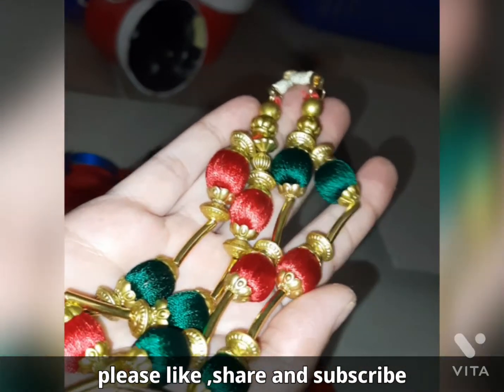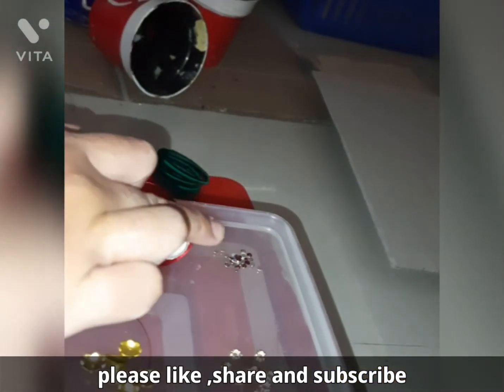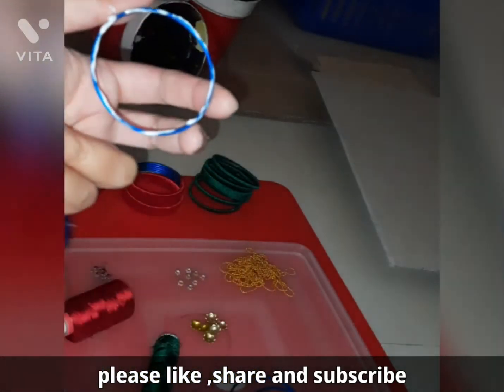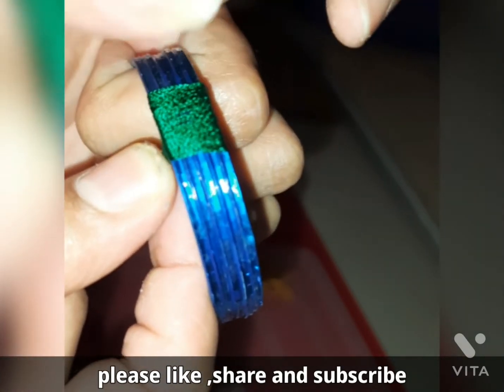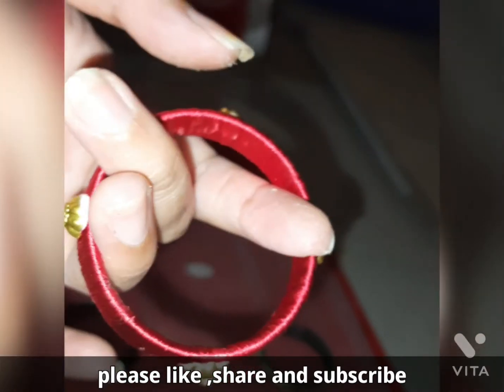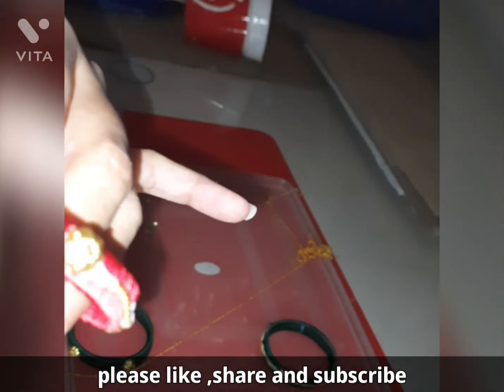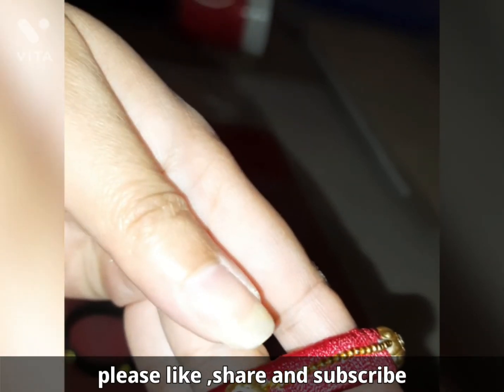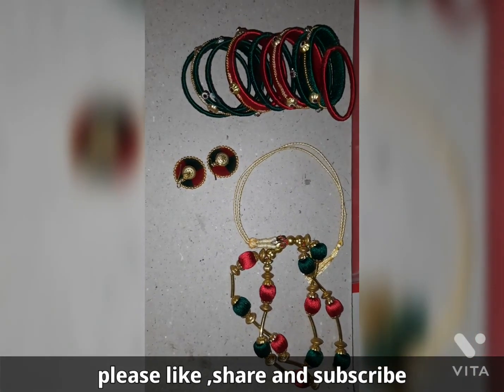Silk thread bangles!! Traditional and elegant!! Part 3